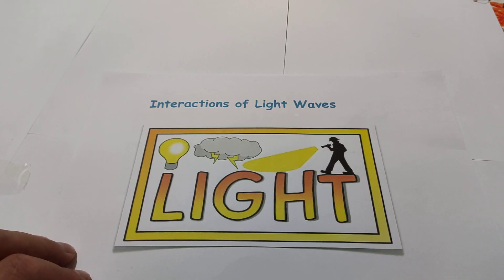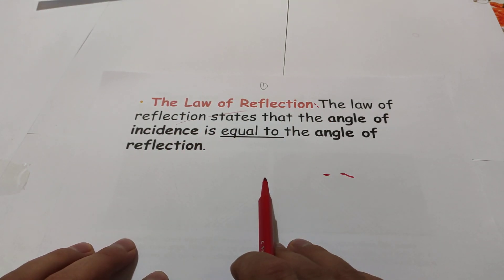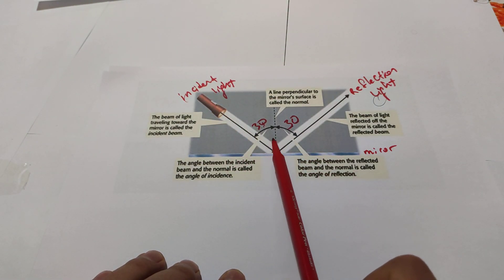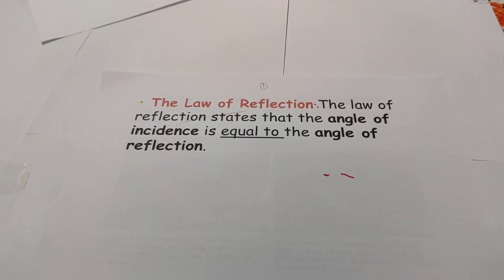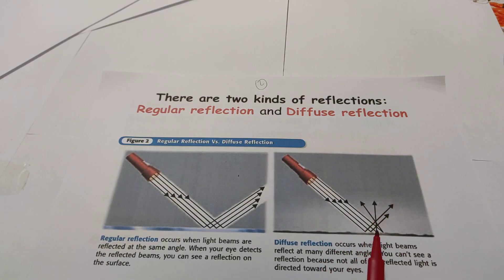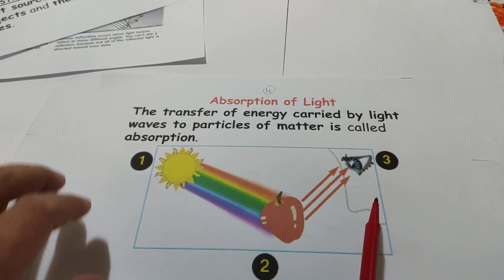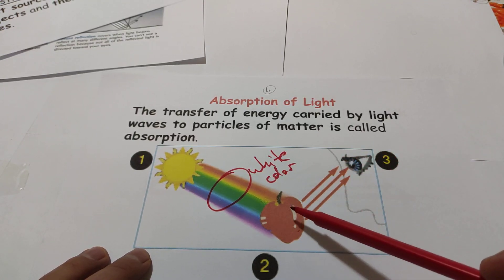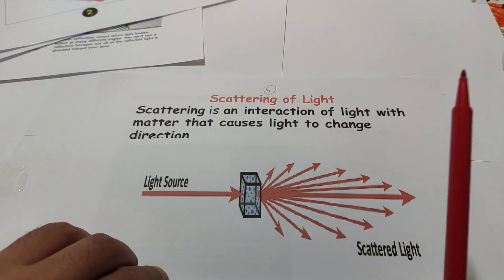Interaction of light waves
The Law of Reflection
Absorption
Scattering